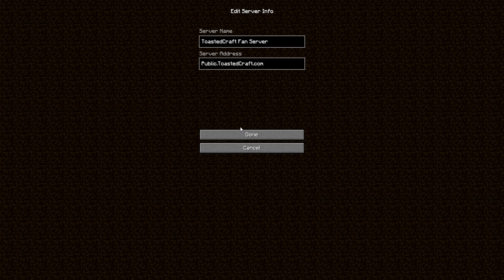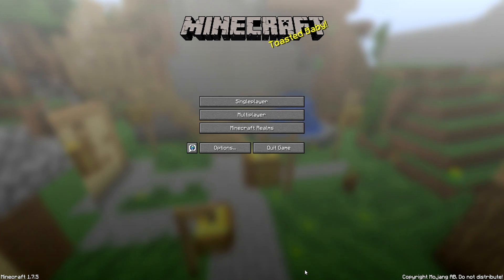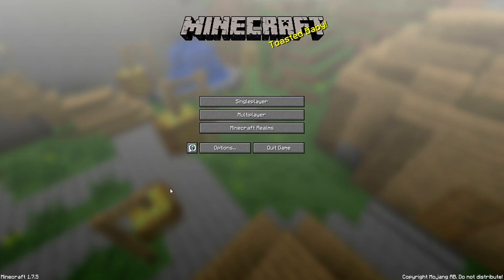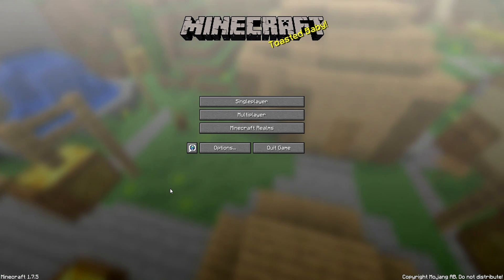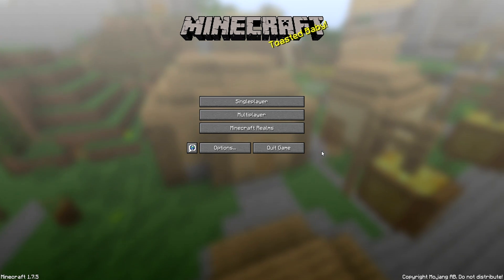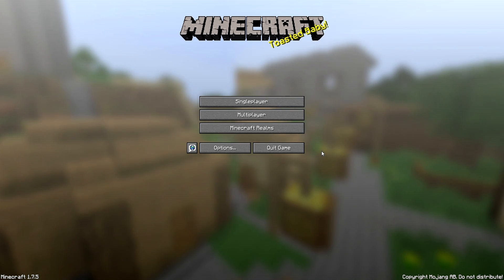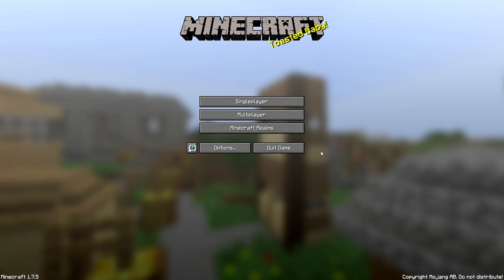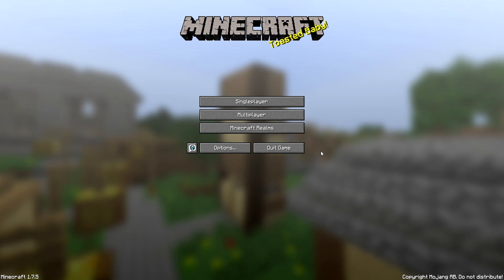ToastedCraft IP Updates Galore (Final IP)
I finally got control of the Toastedcraft domain, so I have converted all IP's to that one.  ToastedBaby.us will be gradually phased out and unsupported, so start using the new ones.

Whitelist server IP: ToastedCraft.com
Fan server IP: Public.ToastedCraft.com
Dynmap of fan server (I figured it out I think!  Wooo!)
TeamSpeak server: Voice.ToastedCraft.com